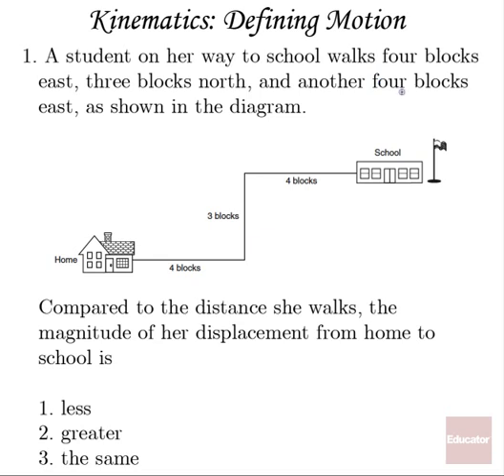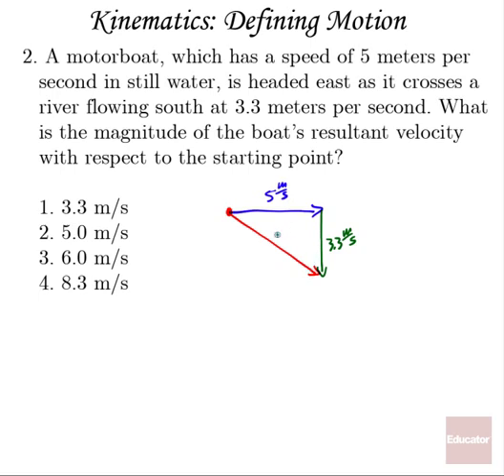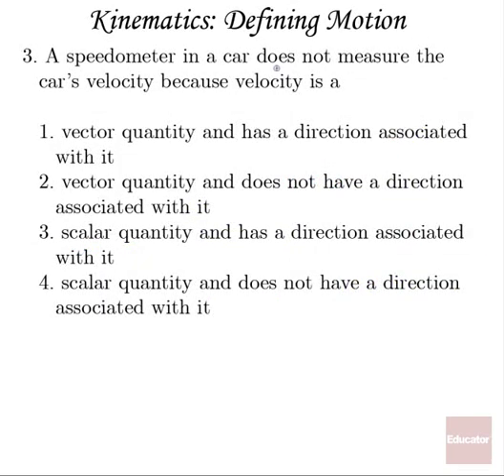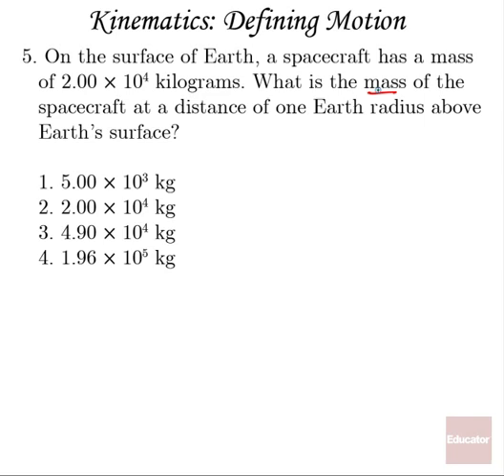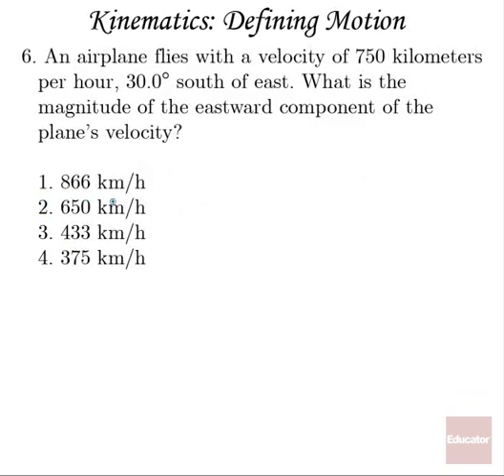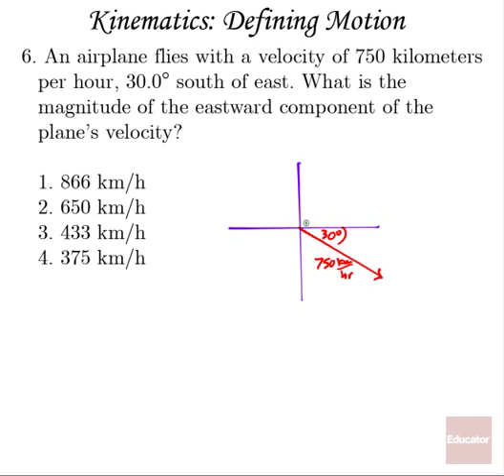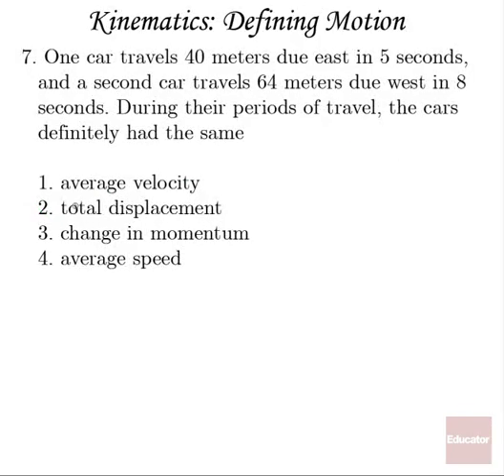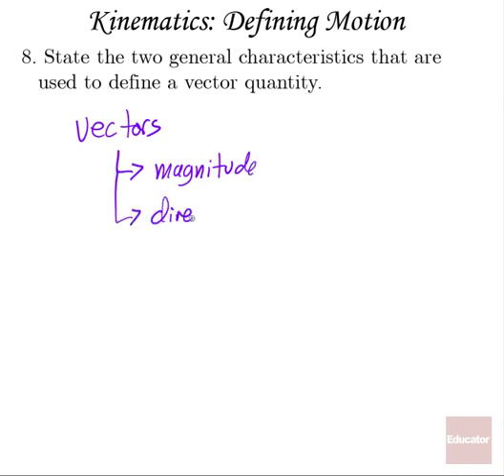AP Physics B Tutorial Additional Examples Defining Motion